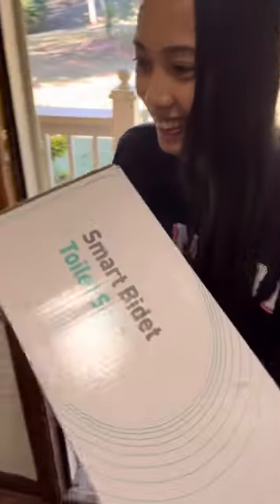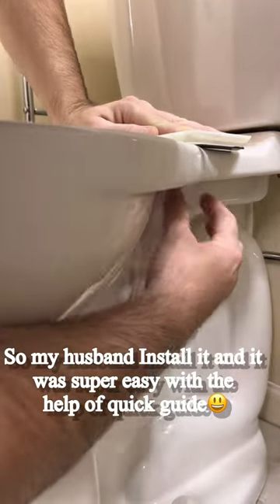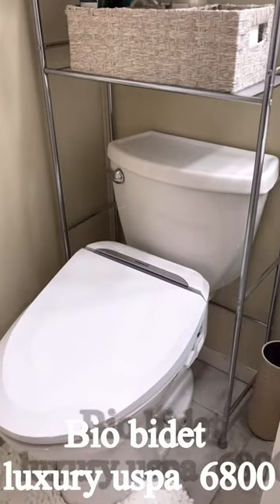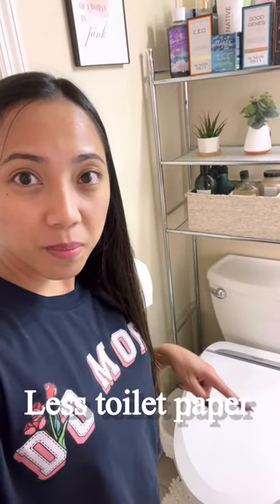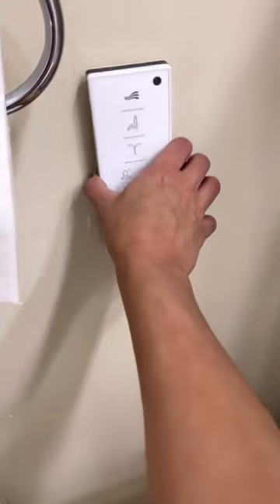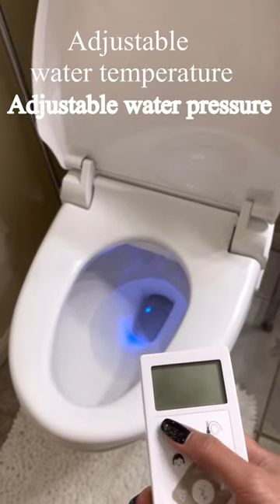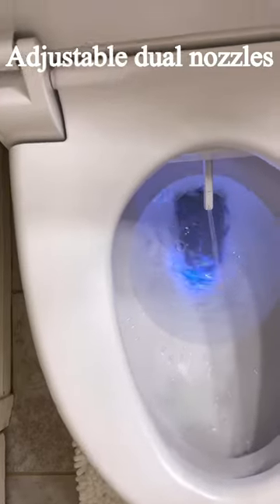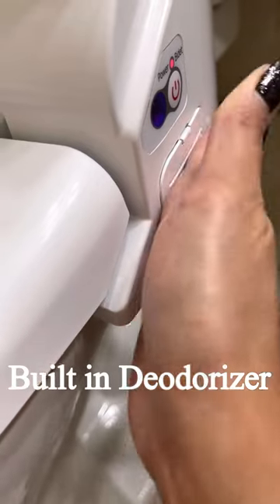This Bio bidet is a game changer this is your sign to upgrade😅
This is a game changer guys less toilet paper to use and more hygienic and lot of amazing features so check them out link will be down below👇